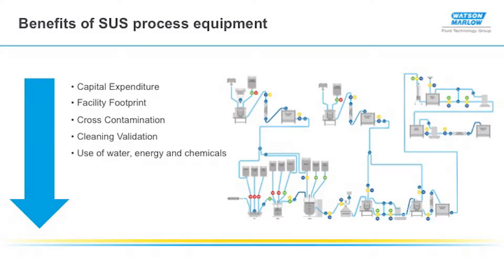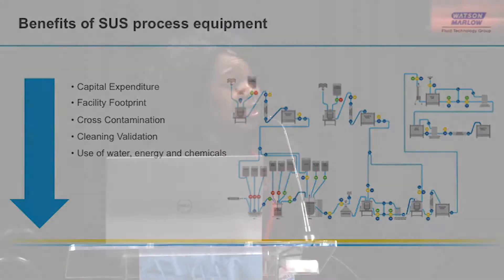Single-Use Technologies: Challenges & Opportunities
The benefits of single-use technologies and overcoming challenges.